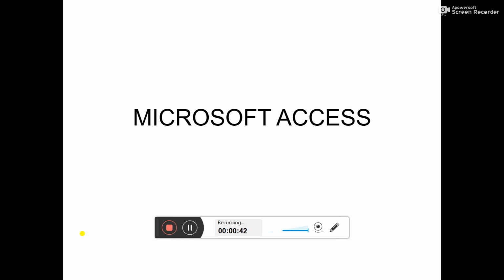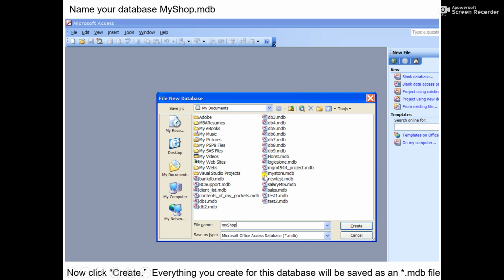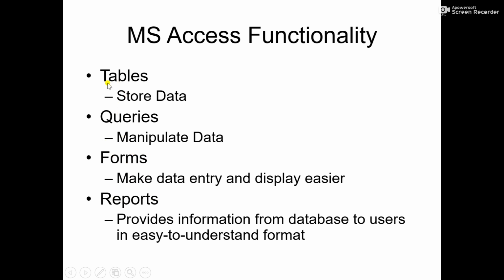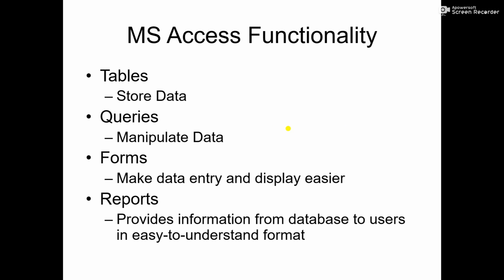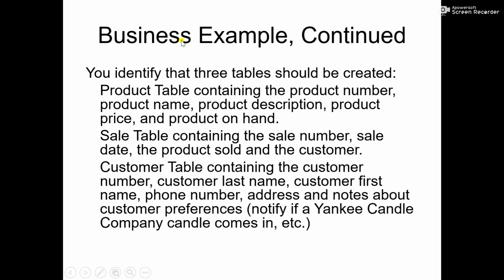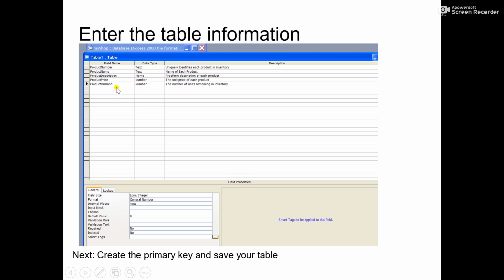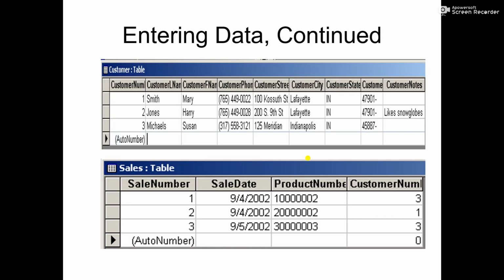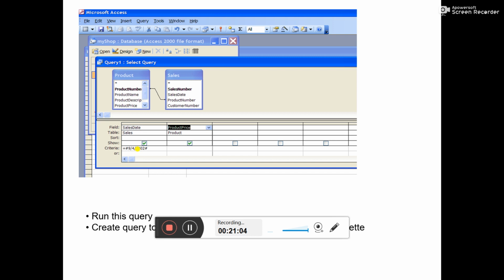MS ACCESS PRACTICAL CLASS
Creating Tables in Ms Access